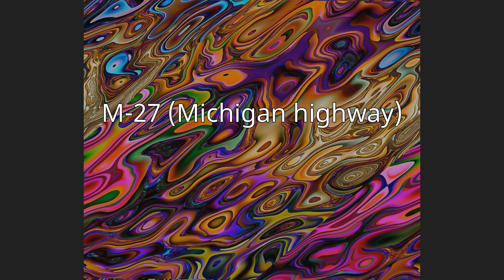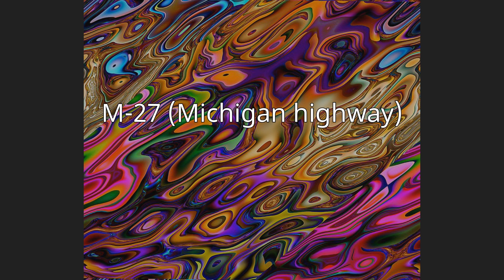M-27 (Michigan highway)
M-27 is a north–south state trunkline highway in the extreme north of the Lower Peninsula of the US state of Michigan. The trunkline runs between Interstate 75 (I-75) just north of Indian River and Cheboygan, where it meets US Highway 23 (US 23) near Lake Huron.  It remains as a relic of the old US 27 which disappeared north of Grayling after being supplanted by I-75, which lies close to old US 27 between Grayling and Indian River.